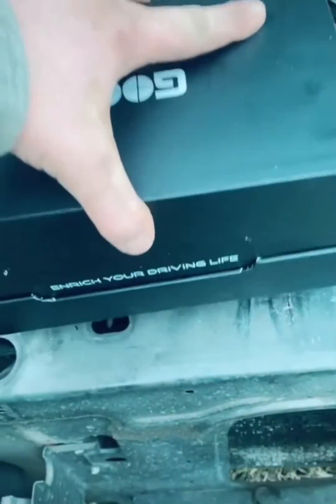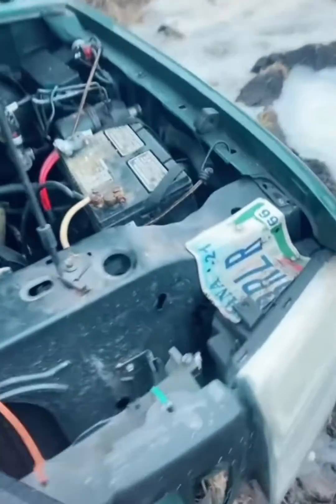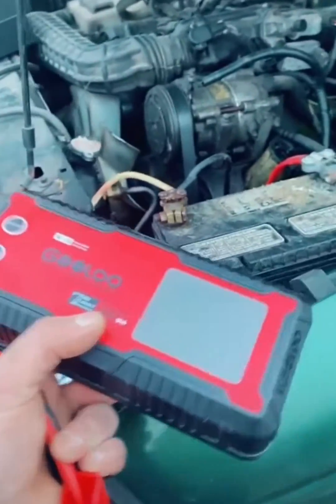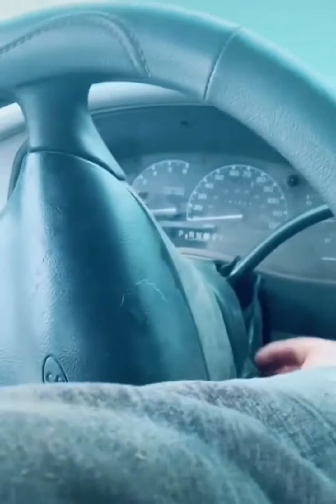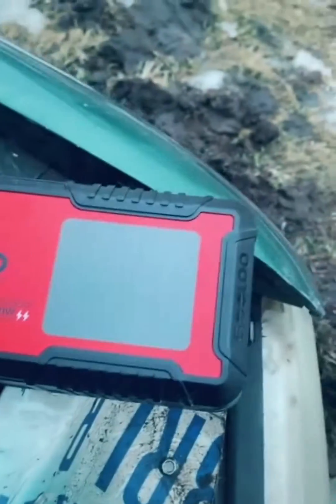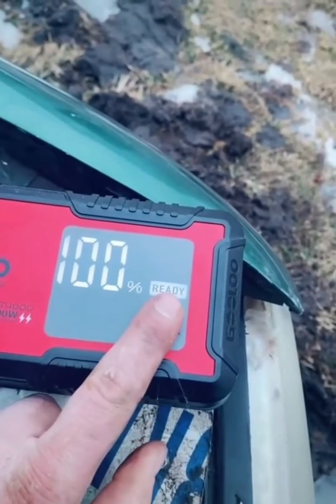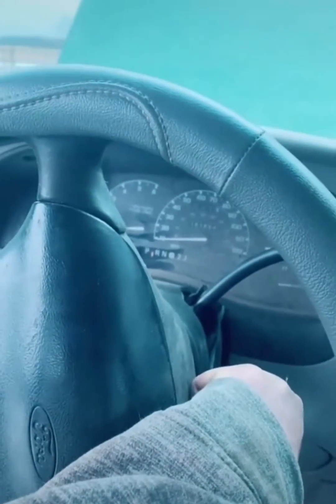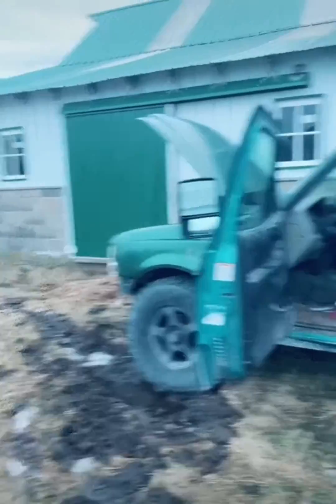The GT4000 lithium battery starter starts dead cars in extremely cold environments.